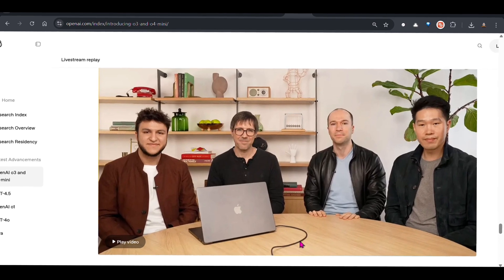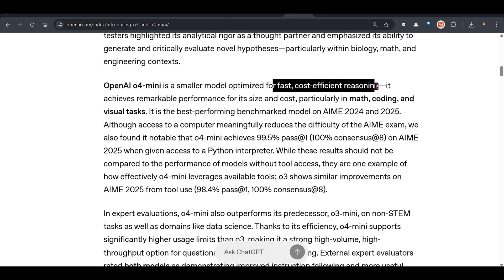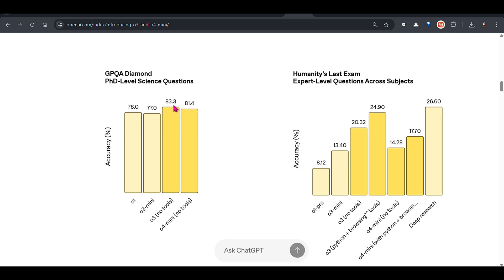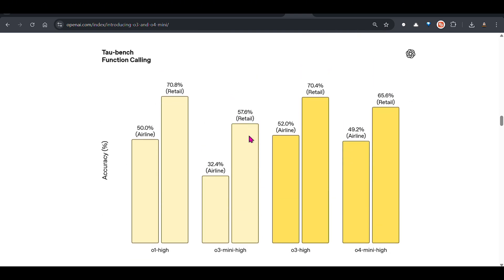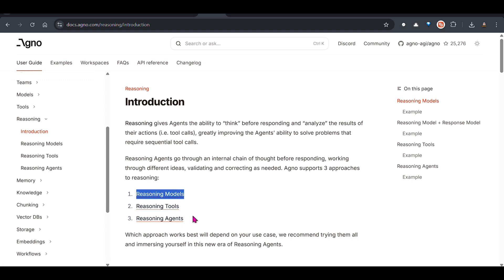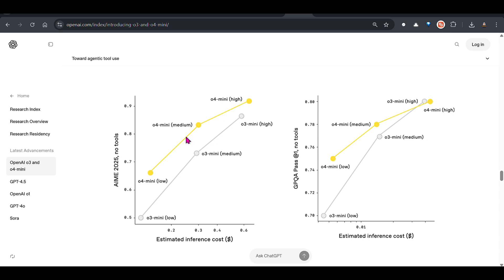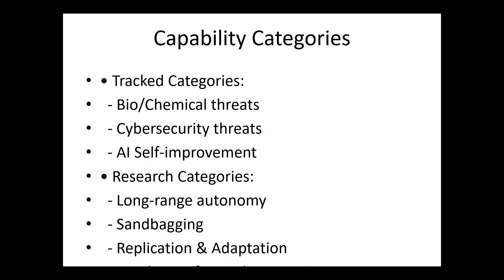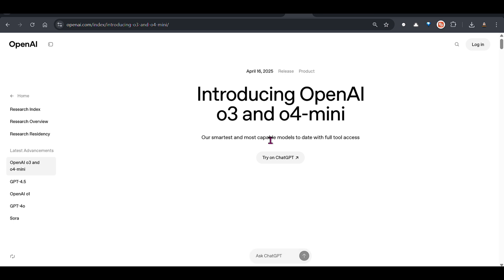o3 and o4 Mini LLMs, Agents, Costs, Safety, Images thinking, What's changed?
OpenAI just dropped o3 and o4-mini, their most advanced AI models to date! Packed with cutting-edge reasoning, these models shine in complex tasks like coding, math, and scientific analysis. With features like image processing, tool integration, and enhanced contextual understanding, o3 and o4-mini are set to revolutionize how we interact with AI. Whether you're a developer, researcher, or tech enthusiast, these models offer unparalleled performance and versatility. Dive into the future of AI with OpenAI’s latest innovations! 🚀

Time Stamp
0:00 – Intro